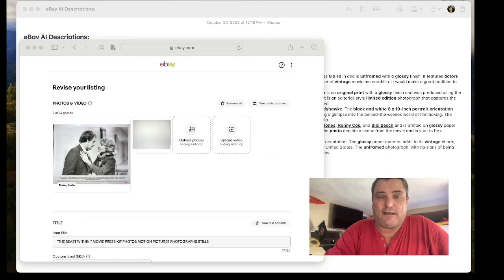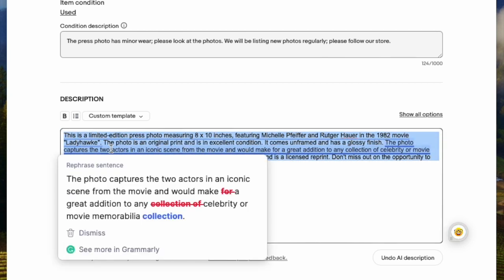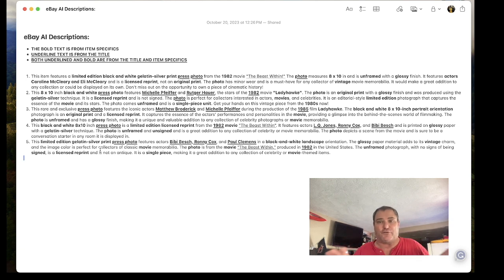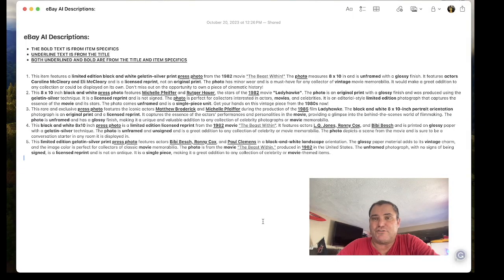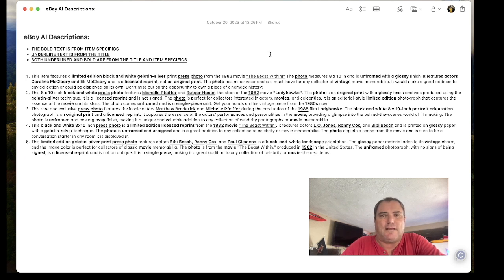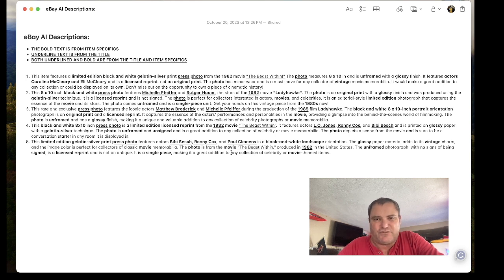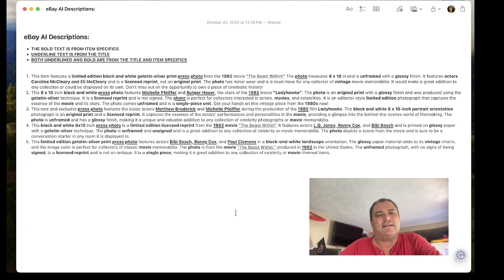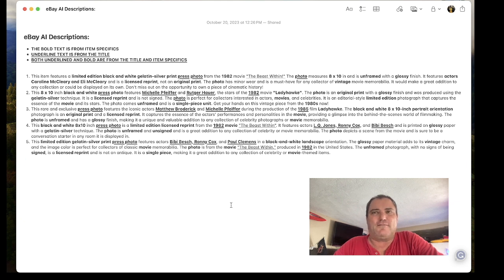eBay AI Descriptions & Search Algorithm: The Surprising Results from My Testing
AI is changing the way sellers list products on eBay, but is it actually helping or hurting visibility? In this video, I break down my real-world testing of eBay’s AI-generated descriptions and how they impact search rankings, sales, and overall performance. The results were shocking!

With eBay’s search algorithm prioritizing structured data and AI-generated content, sellers need to understand how these changes affect their listings and whether AI descriptions are actually boosting search visibility or pushing their products further down in results.

💡 What You’ll Learn in This Video:
✔️ How eBay’s AI-generated descriptions impact search rankings.
✔️ Why eBay’s algorithm might prioritize AI-enhanced listings over manually written ones.
✔️ My results from testing AI-generated descriptions on eBay.
✔️ How resellers can optimize their listings to stay competitive.
✔️ Should you trust eBay’s AI tools or stick to manual descriptions?

🔹 The Role of AI in eBay’s Search Algorithm
eBay has been integrating AI-powered descriptions into its platform, promising sellers that these tools will help increase visibility and improve buyer experience. But after conducting detailed A/B testing, I found that:

✅ AI-generated descriptions contain structured data that eBay’s search algorithm seems to favor.
✅ Keyword density and relevance are improved in some cases but lack human touch in others.
✅ Listings using AI descriptions sometimes rank higher—but not always convert better.
✅ AI may not fully understand niche or collectible markets, leading to inaccurate descriptions.

This raises an important question: Should resellers use AI-generated descriptions, or is manual input still superior for optimizing listings?

🔹 How Resellers Can Adapt to eBay’s AI-Powered System
If eBay is prioritizing AI-generated descriptions in search rankings, sellers need to know how to integrate AI without losing accuracy or hurting conversions. Here’s how to make it work for you:

📌 Use AI-generated descriptions as a foundation, but refine them manually for accuracy and SEO.
📌 Optimize keywords manually—AI might miss key phrases that buyers actually search for.
📌 Ensure item specifics are correctly filled out, as eBay’s AI can sometimes miscategorize products.
📌 Test AI vs. manual descriptions on different listings to see what works best for your store.

🔹 Final Thoughts: Is eBay’s AI a Game-Changer or a Risk?

AI is becoming a bigger part of eCommerce and reselling, and eBay’s integration of AI descriptions shows that the marketplace is pushing toward automation. But sellers who rely entirely on AI without making adjustments may risk hurting their listing accuracy and sales performance.

If you're a reseller, treasure hunter, or eBay seller, this video will give you essential insights into how eBay’s AI tools affect your business and what you can do to stay ahead.